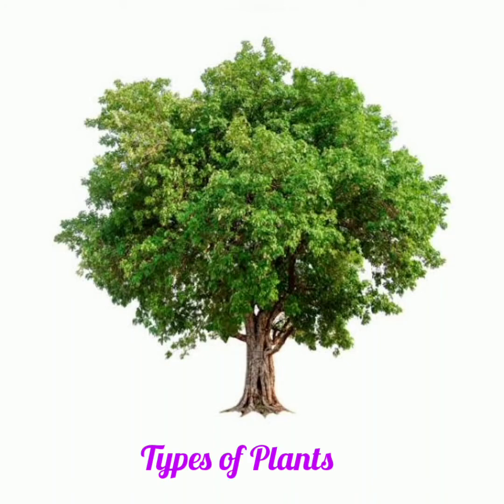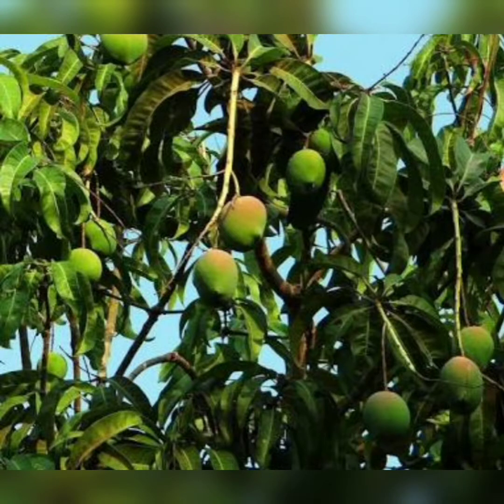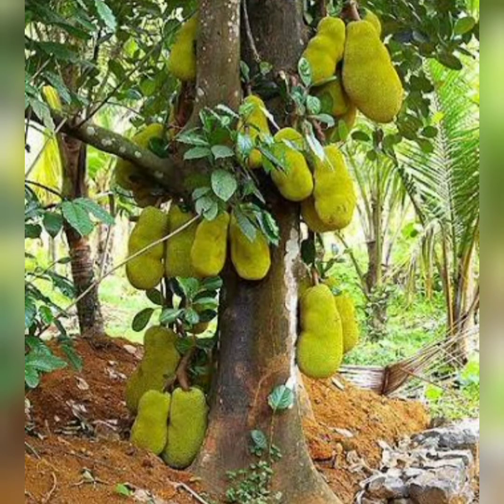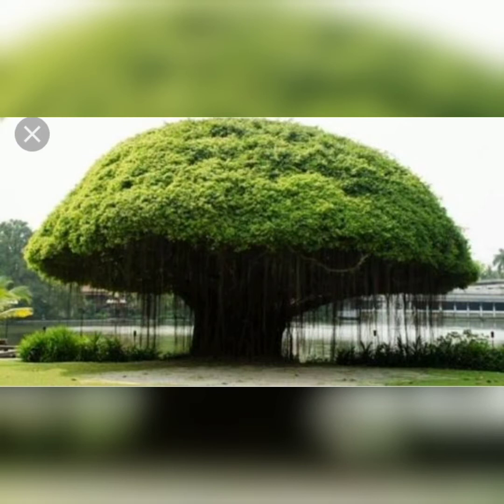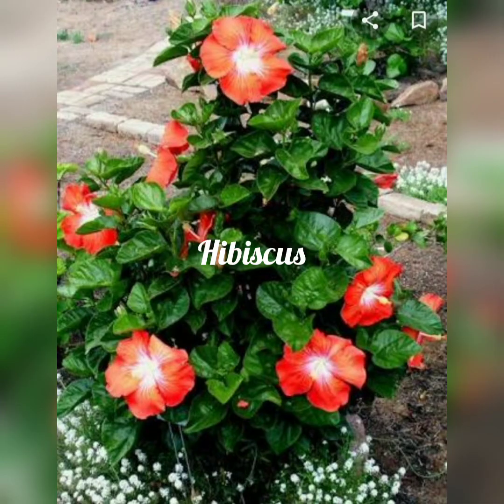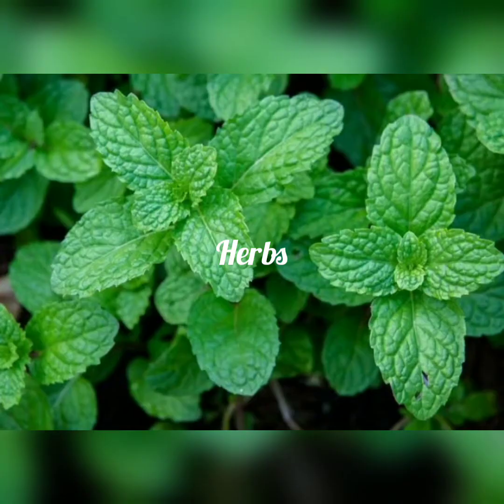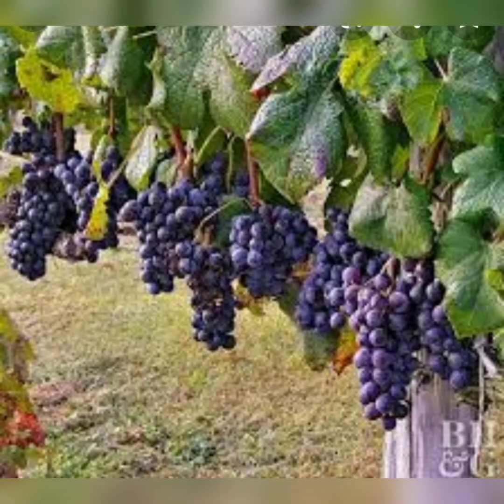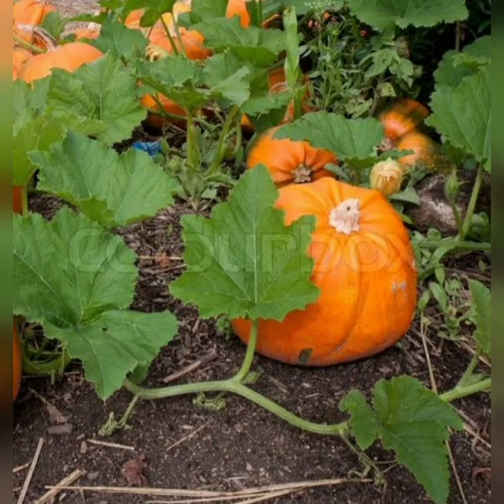Types of Plants